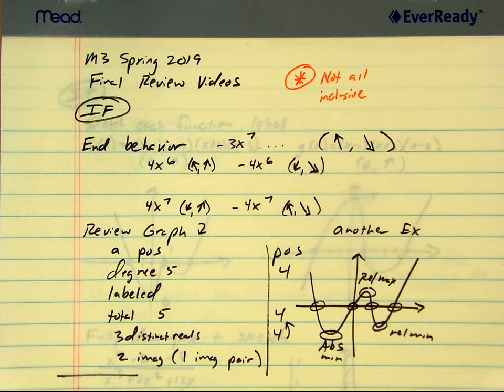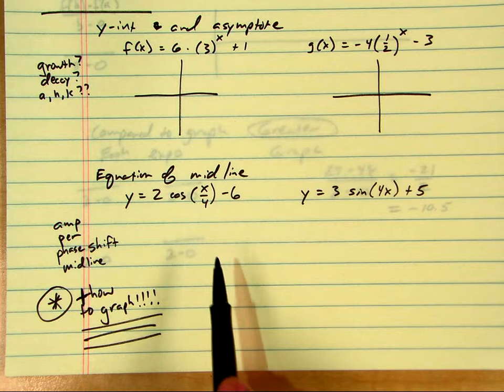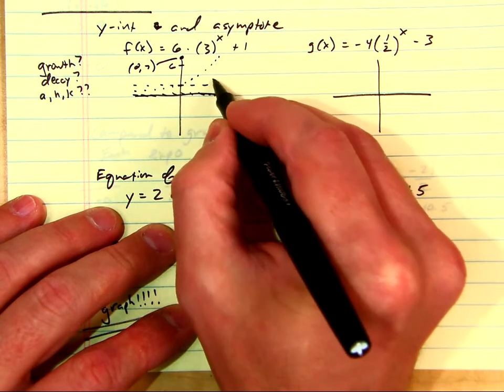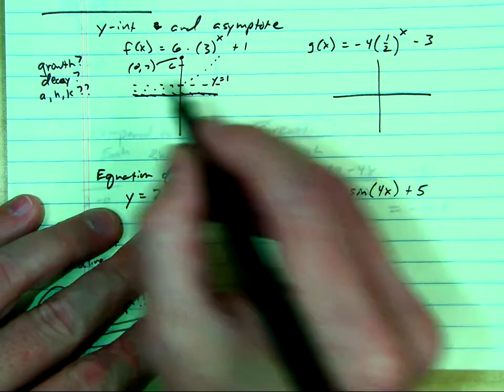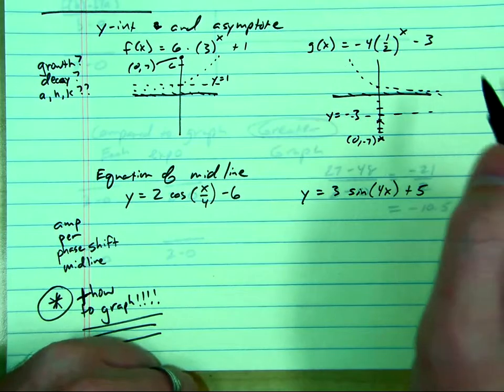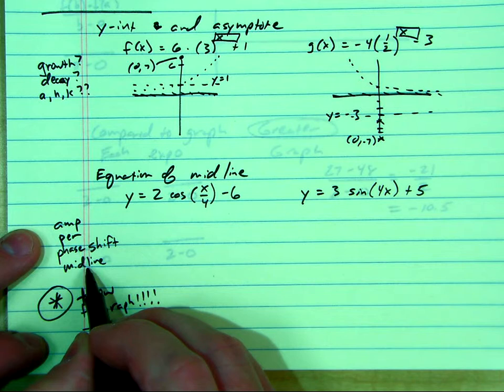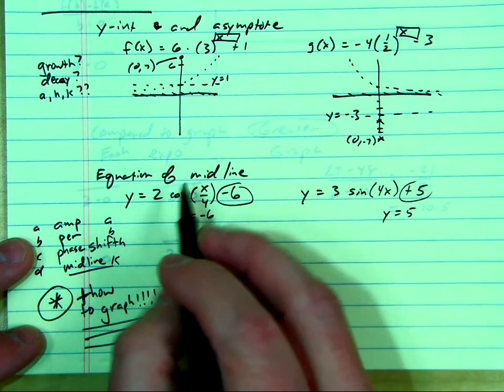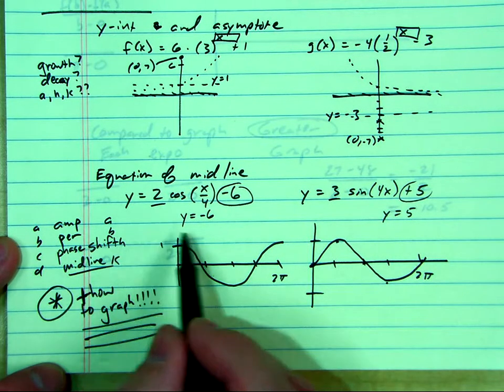m3 spring 2019 final review IF part 4